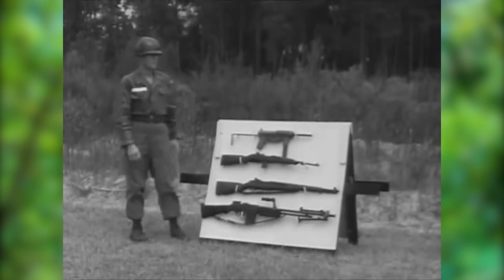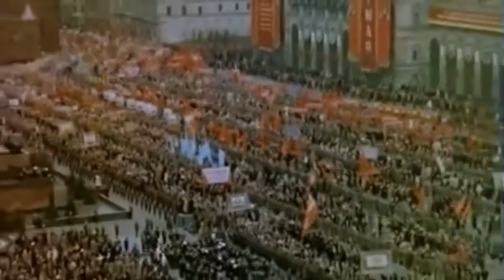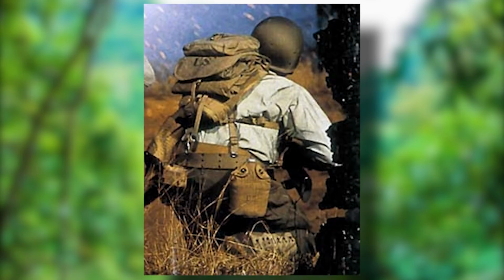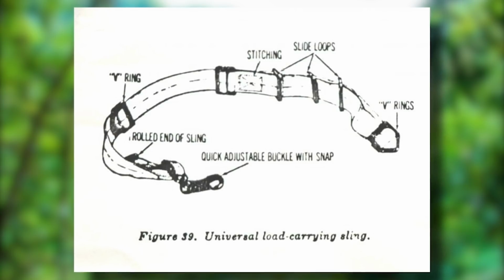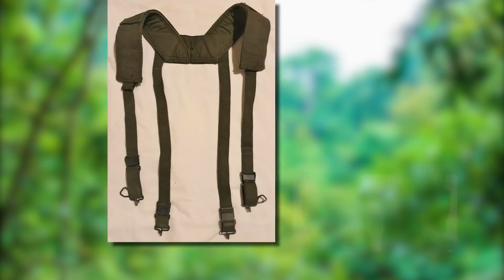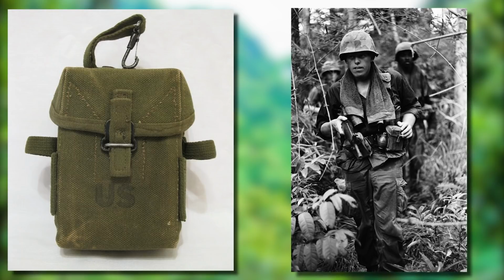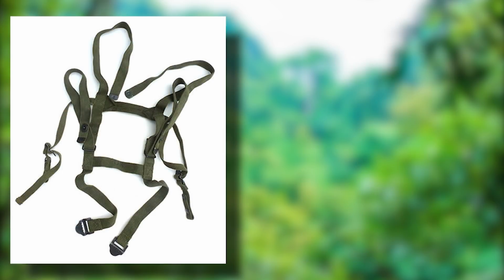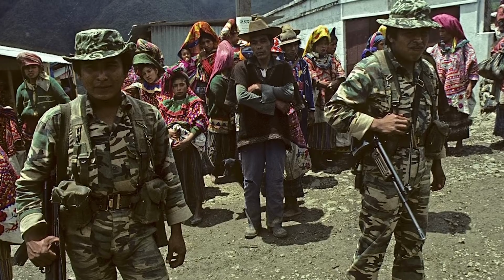The History of The United States' EX-54 and M1956 Load Carrying Equipment Systems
Our first full fledged dive into an equipment system. In this video we go over the United States Military's first Post War equipment system; the M1956 ILCE and how the somewhat mysterious and experimental EX-54 system helped define what it ultimately became.

Chapters:
Intro: 0:00
Start of individual item breakdown: 11:22
End of individual item breakdown: 21:02 (click this one if you wish to skip past the close up look at all the pieces)